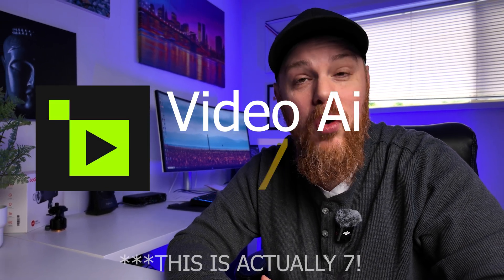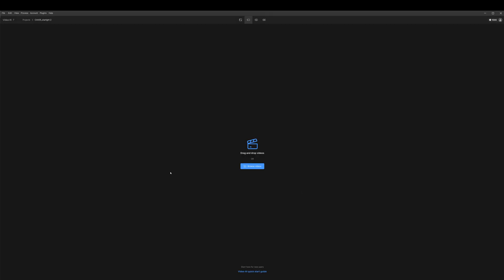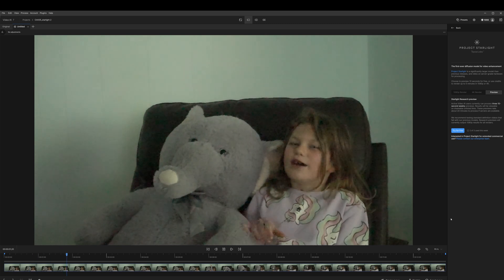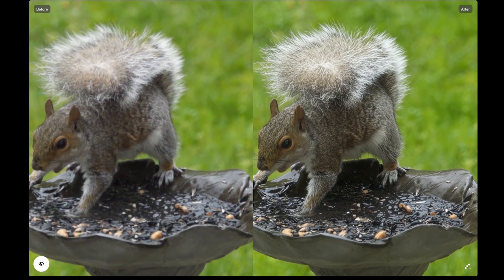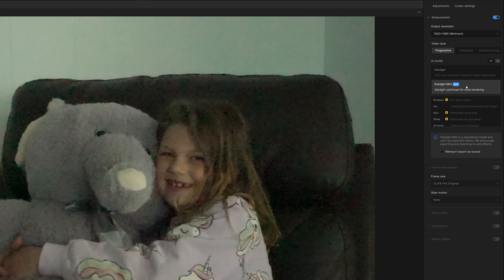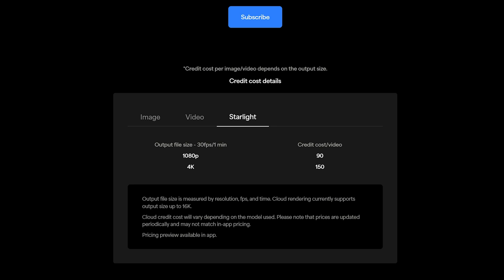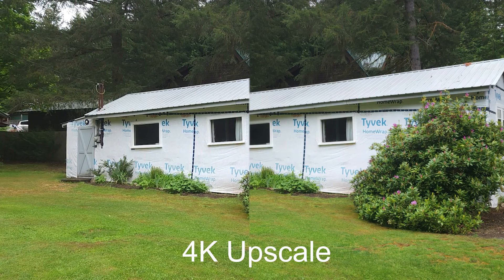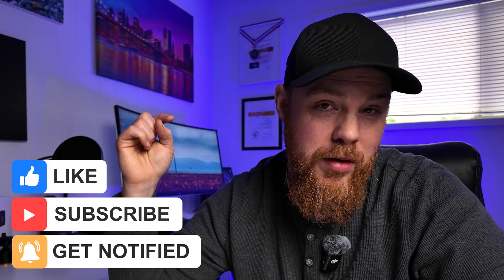Topaz Labs Video Ai 7 Review UPDATE - Project Starlight is INSANE!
Take a quick look at Topaz Labs' latest update in Video AI 7 and their new tool, Project Starlight. See how these powerful tools use AI to make old or low-quality videos look sharp, clear, and high-resolution.

Camera & Lenses:
Tamron 70-180mm G2 (Amazon) (B&H)
Viltrox 16mm F1.8 (Amazon) (B&H)
DJI Pocket 3 (Amazon) (B&H)
Drones

Tripods & Monopods
Freewell Travel Tripod (Amazon)